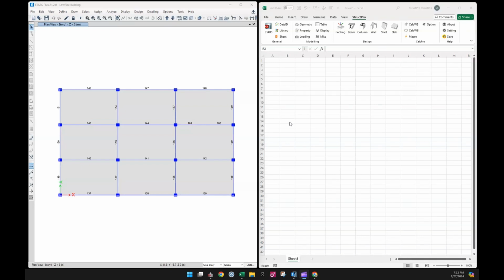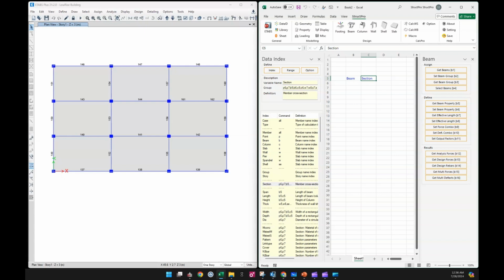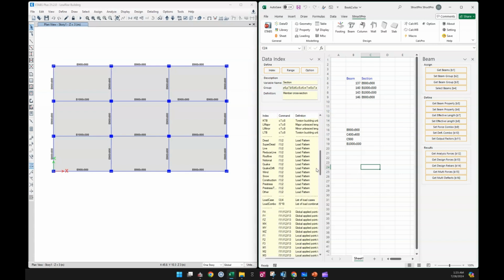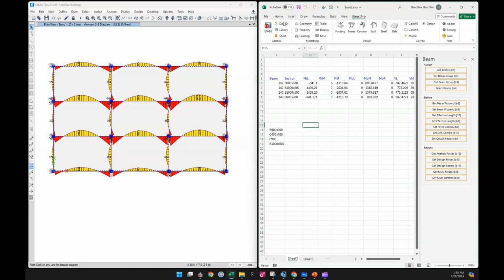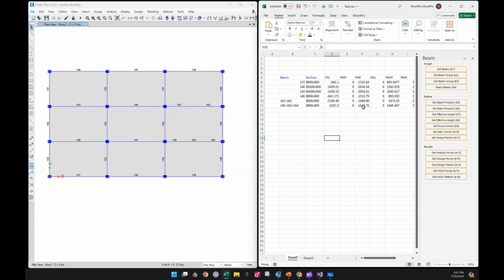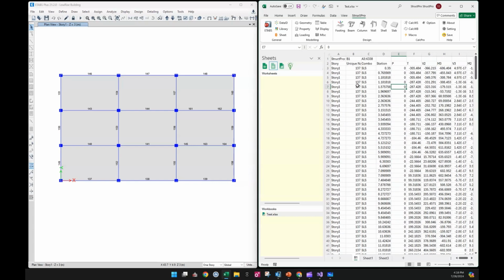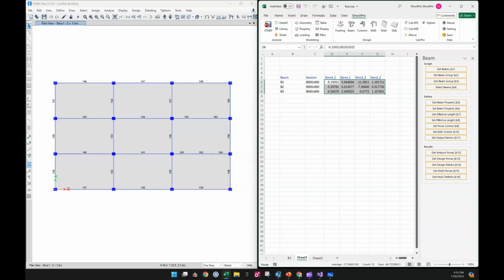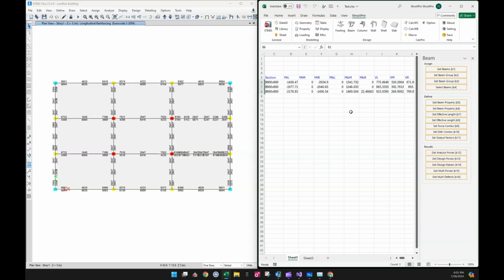StructPro Tutorial 10: Beam Commands